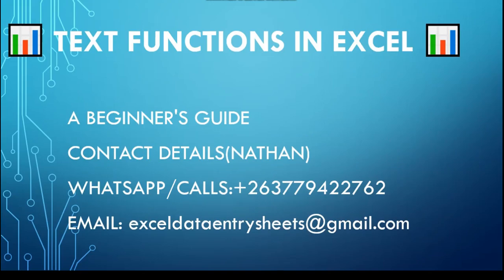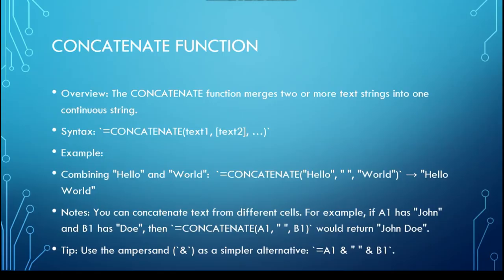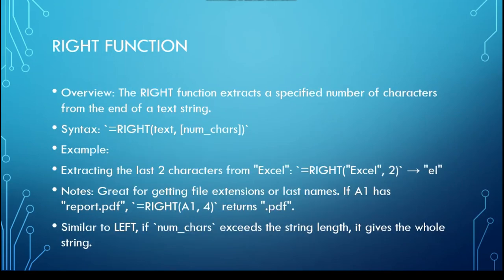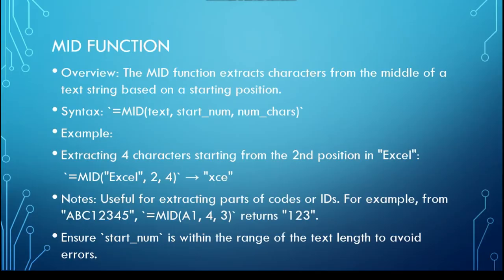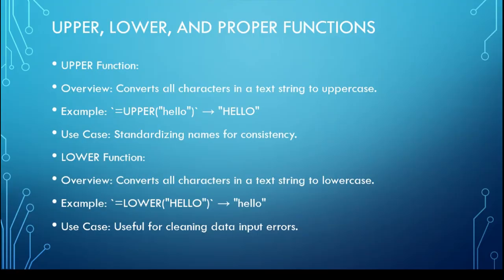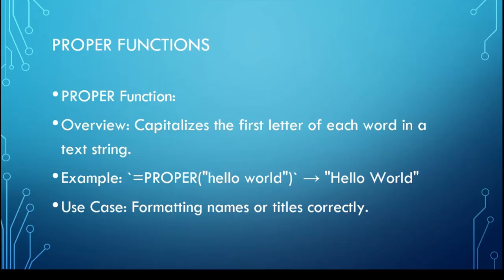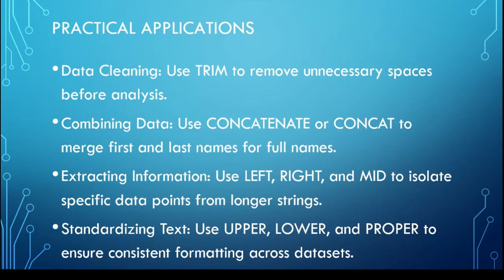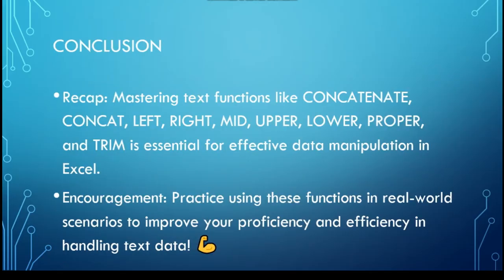MS Excel - Text Functions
Welcome to this lesson on MS Excel - Text Functions. In this tutorial, I will be demonstrating the topic MS Excel - Text Functions using a practical Excel template. I’ll begin by explaining what MS Excel - Text Functions are and highlight some of their key benefits in data handling and formatting. After that, I will walk you through how to use MS Excel - Text Functions step by step. By the end of this lesson, you’ll understand how to apply MS Excel - Text Functions to clean, extract, and organize your text data effectively.